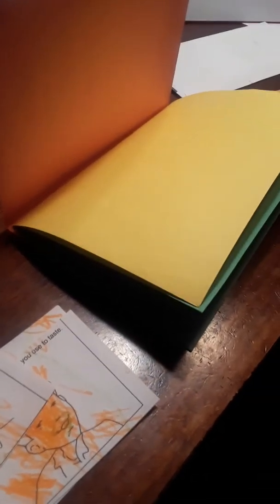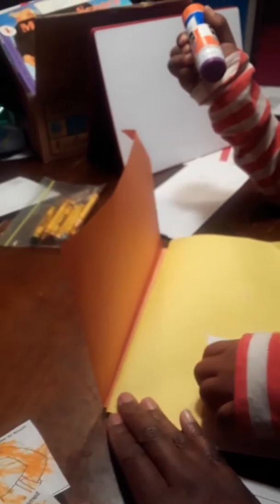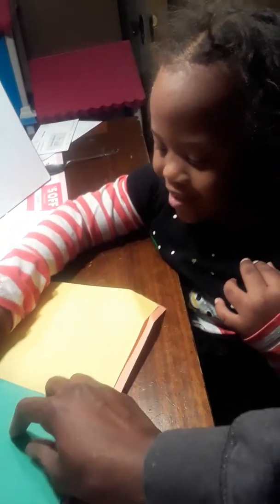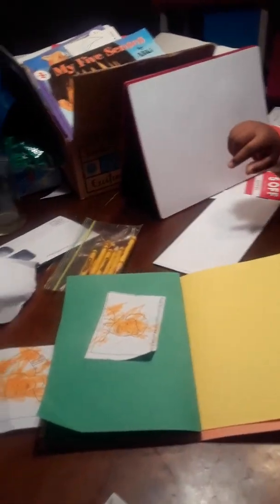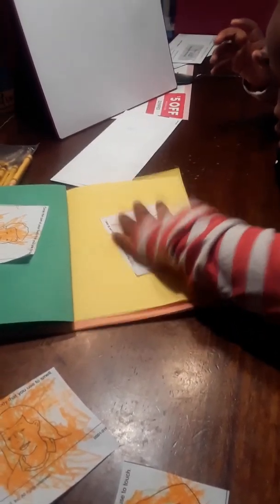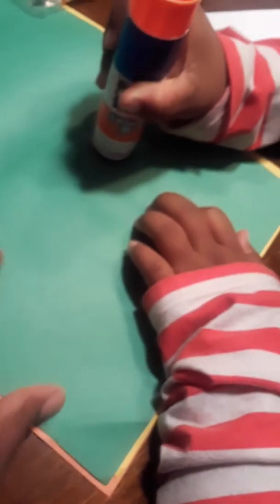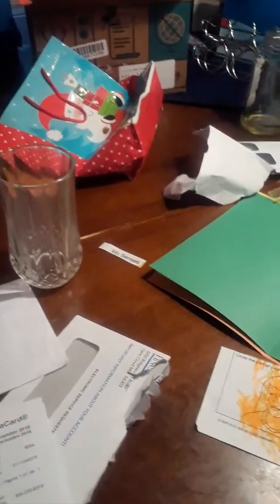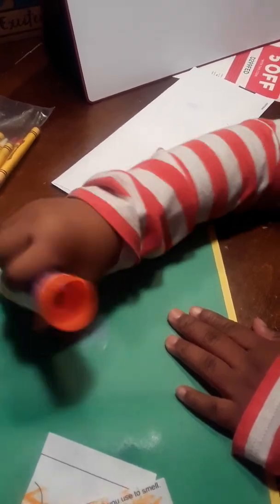Journees 5 senses book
What she is capable of